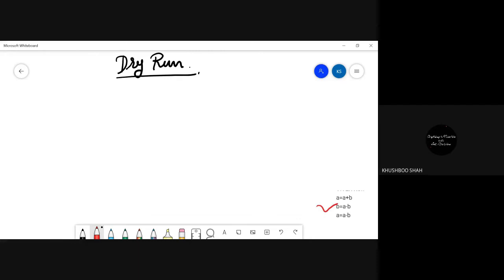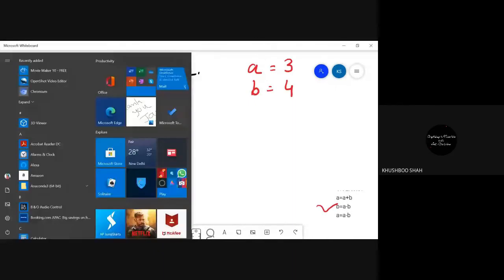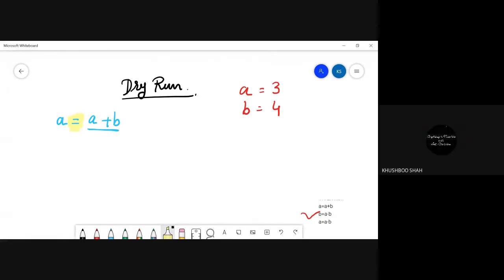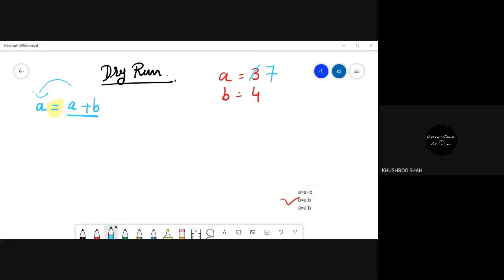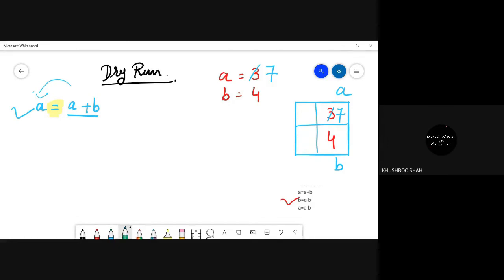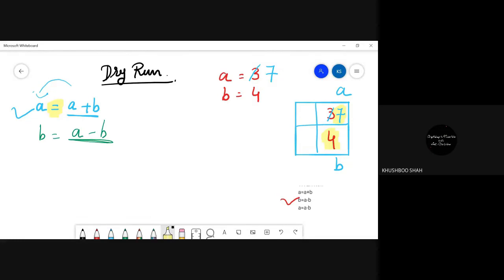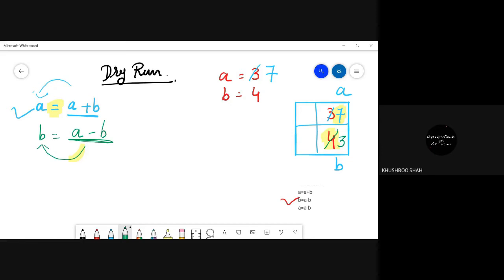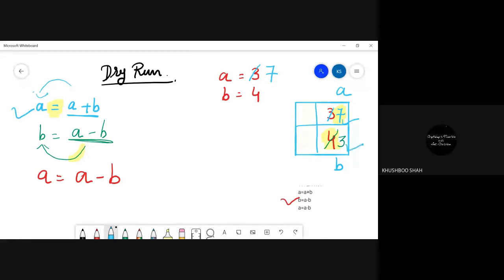How to Dry Run a C Program | Program Tracing Explained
Learn how to perform a Dry Run of a C Program and understand program execution step by step.

In this video, you will learn how to manually trace a program by tracking the values of variables and understanding the flow of execution. Dry running helps students identify logical errors, predict program output, and improve problem-solving skills before actually executing the program.

Topics Covered:
• What is a Dry Run?
• Importance of Program Tracing
• Variable Value Tracking
• Step-by-Step Program Execution
• Predicting Program Output
• Debugging Logic Errors

This video is part of the C Programming Fundamentals course and is highly useful for beginners who want to improve their programming logic and understanding of program execution.